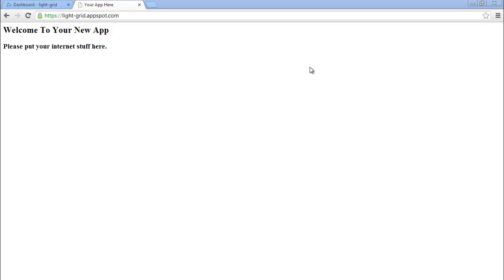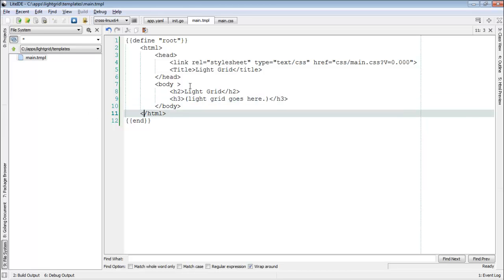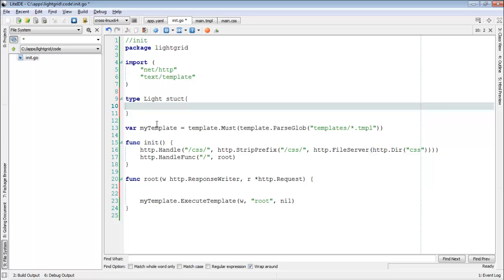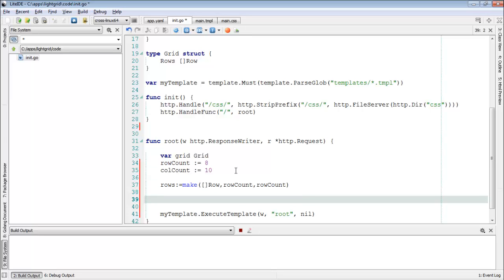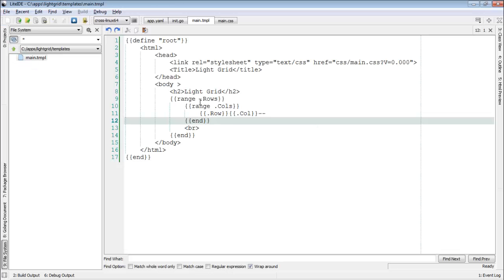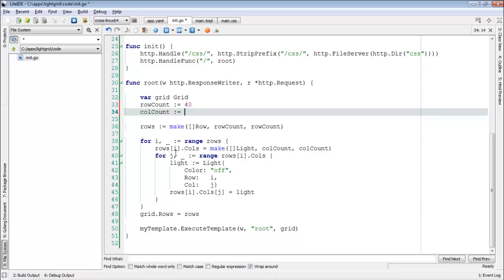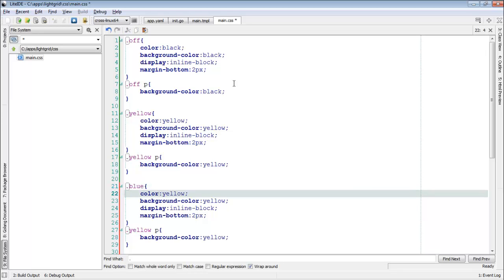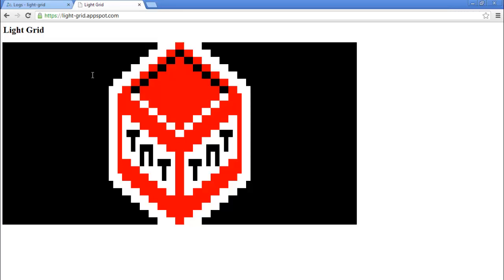Let's Build for Google App Engine - Light Grid #1 - Displays!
Let's Build is a series about building web applications from scratch in the Go programming language for the Google App Engine.  In this episode, we start work on a communal Light Bright style web page where anyone can use it and we all share it together. Watch, learn, and most of all enjoy!